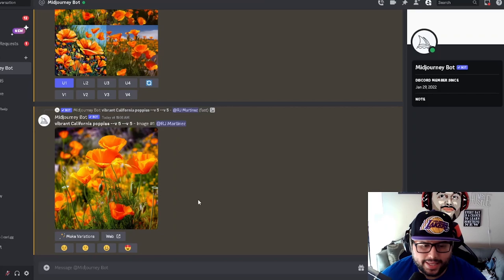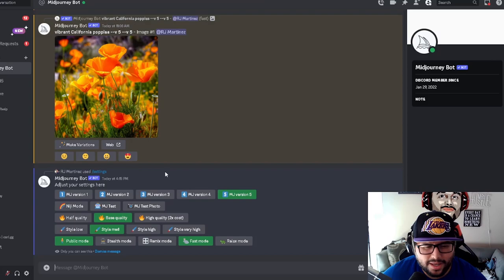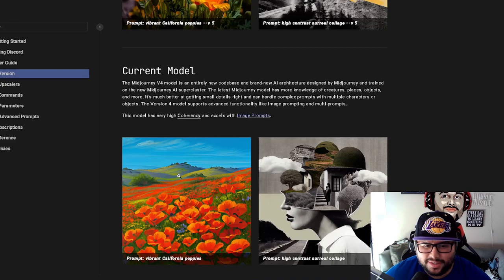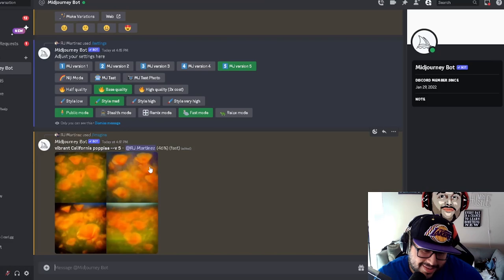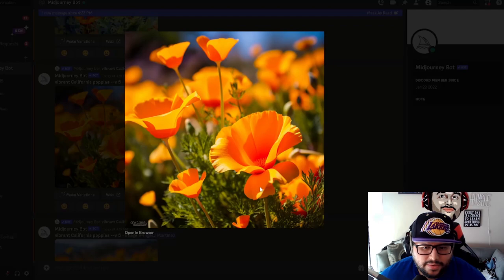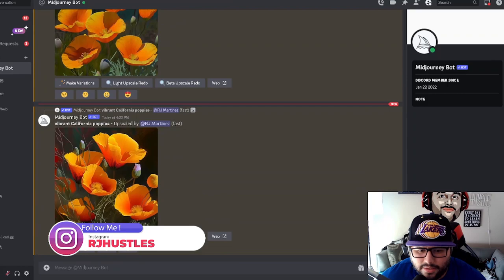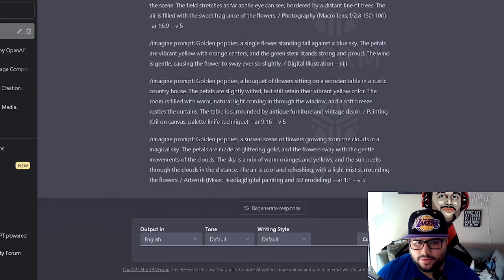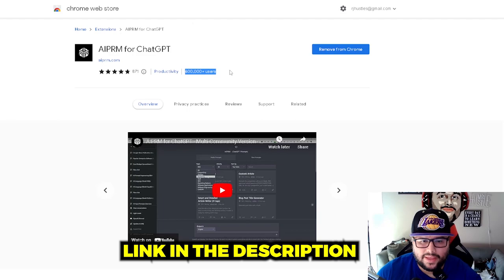How To Use Midjourney AI v5🎨 & Prompts Art Generator Tutorial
In this video, you will learn how to use midjourney AI v5 and Prompts. Midjourney AI is a powerful artificial intelligence tool that can help you improve your business results. With Prompts, you can create custom prompts for your team or customers to help them get the most out of Midjourney AI.